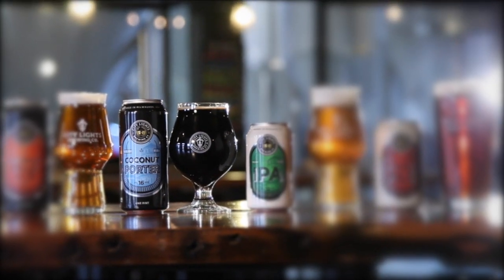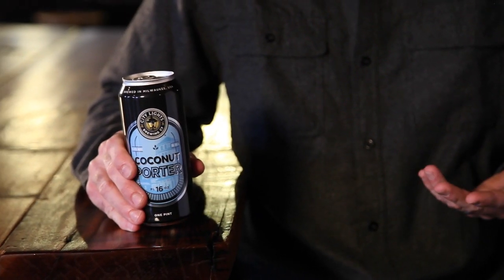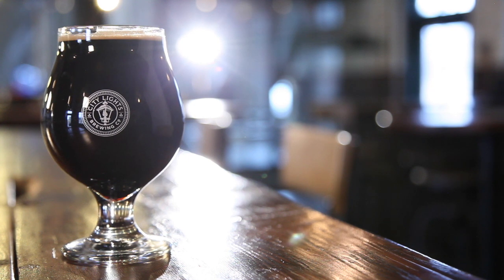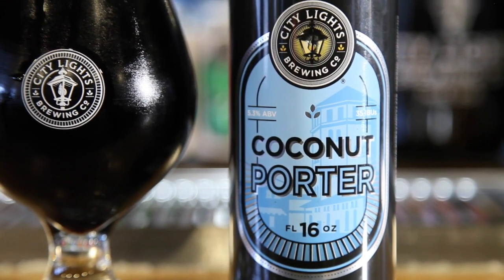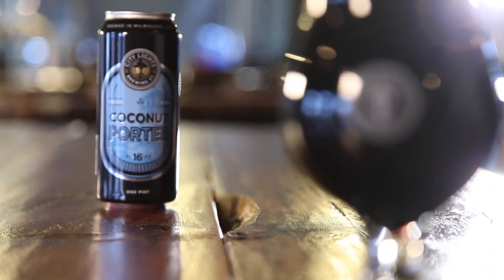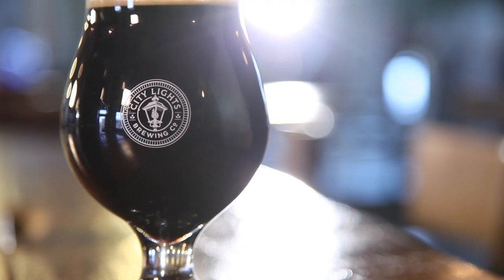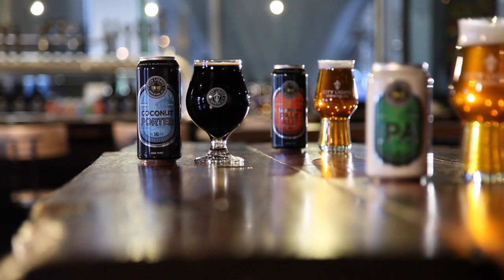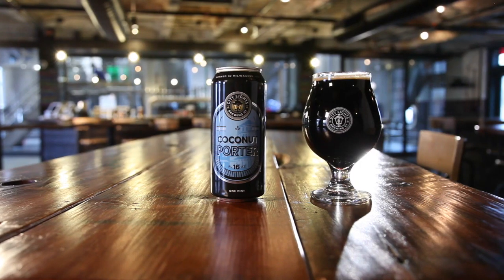City Lights Brewing Co. - Coconut Porter Beer Profile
City Lights Brewing Co. co-founder, owner, and brewmaster, Jimmy Gohsman, shares a bit about the Coconut Porter. A Good beer year round!